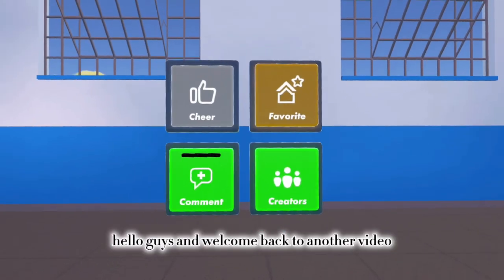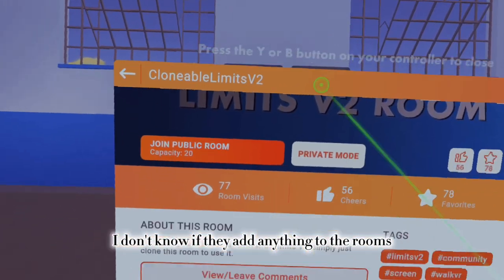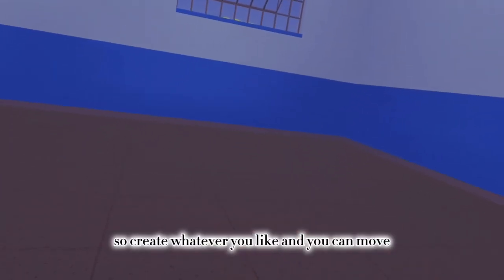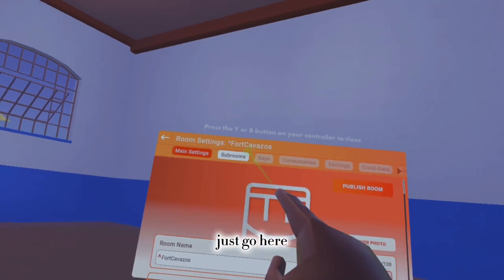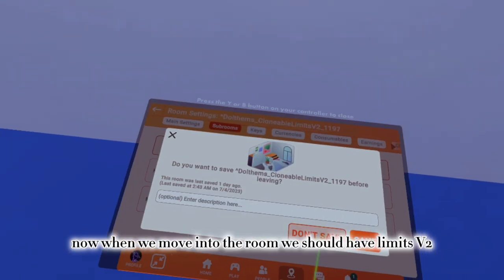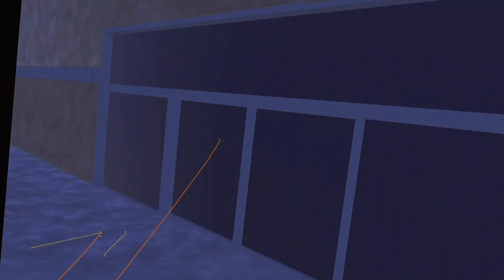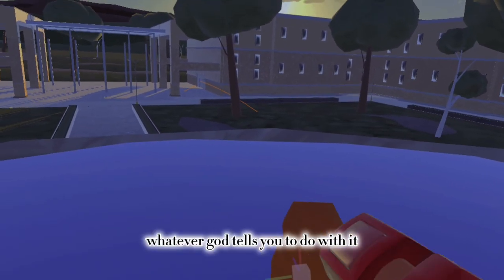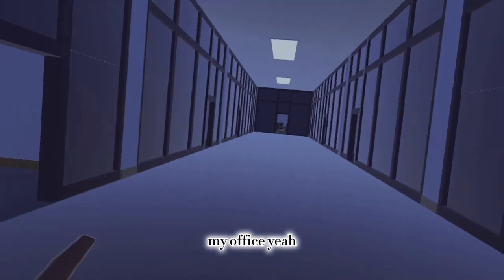How to get LimitsV2! | Rec Room